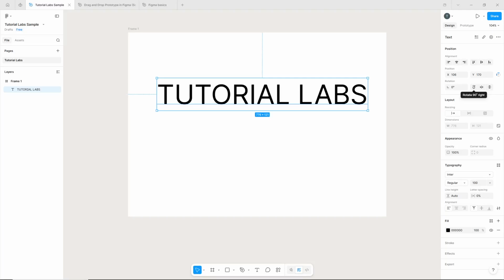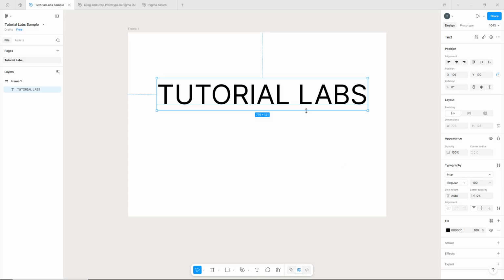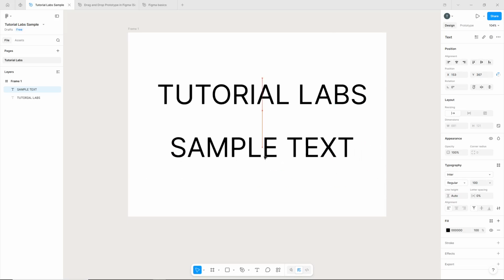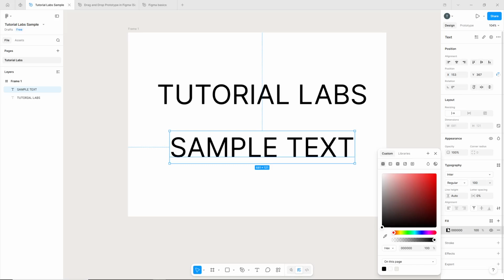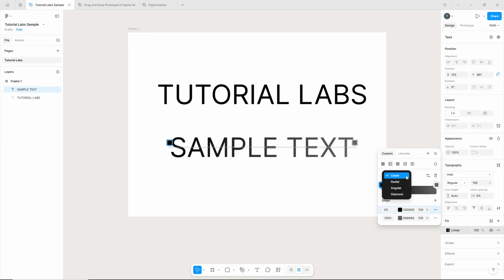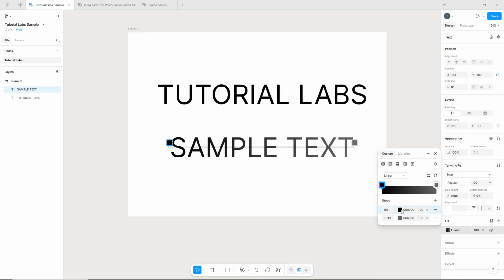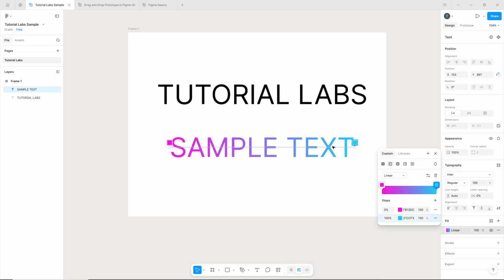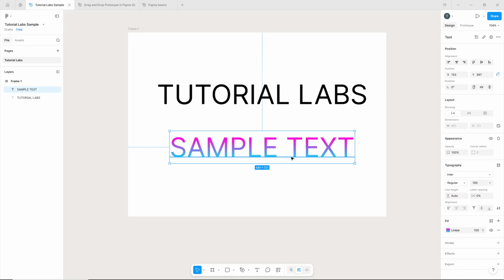How To Make Gradient Text In Figma (Tutorial 2026)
Along the way, you'll learn create gradient text in Figma, design colorful text effects Figma, apply linear gradient to text Figma, make rainbow text in Figma tutorial, Figma text fill with gradient, add gradient to typography Figma, learn gradient text effect Figma, Figma gradient text design steps, easy way to make gradient text Figma, using gradients for text in Figma, how to setup gradient text Figma, custom gradient text style Figma